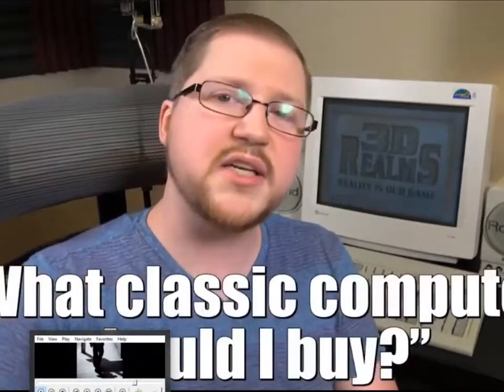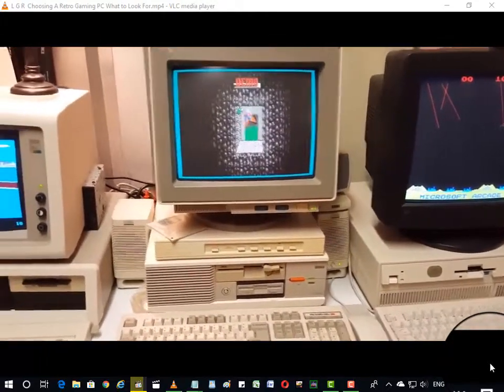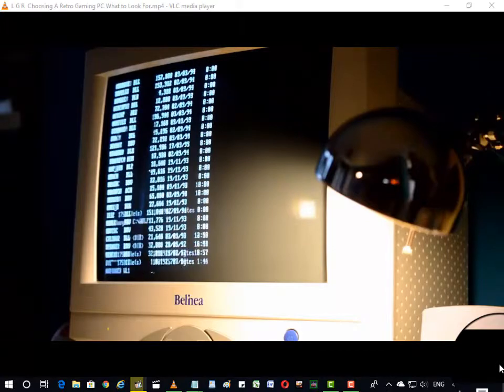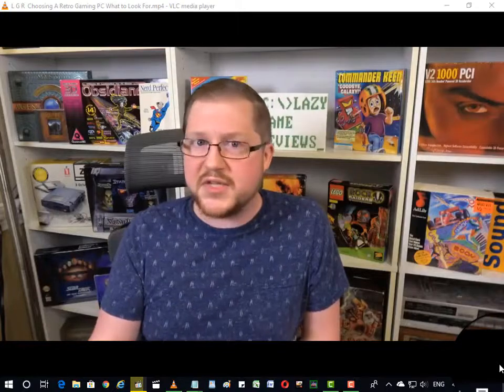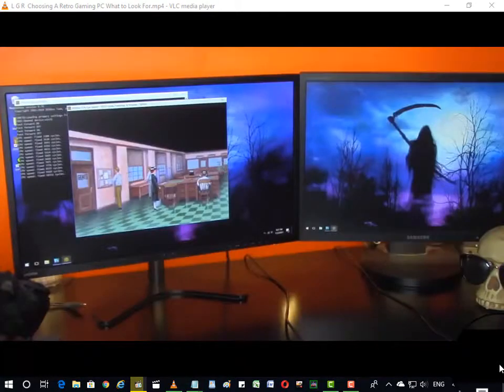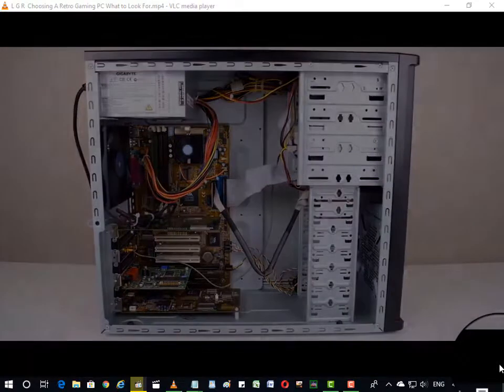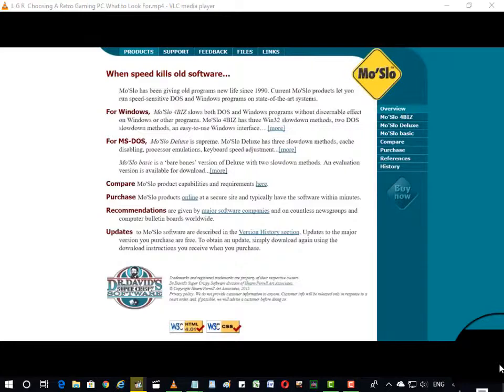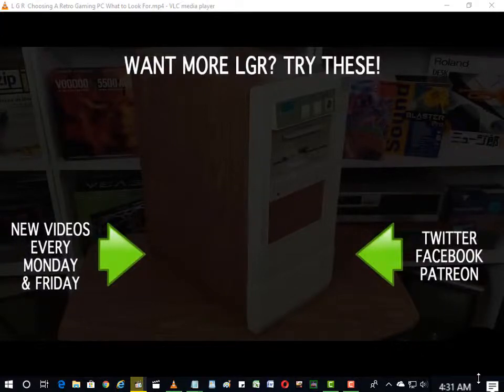Choosing A Retro Gaming PC, L G R What to Look For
L G R Choosing A Retro Gaming PC, L G R What to Look For
Hi
I Am Habib-Ur-Rehman Janjua Welcome To My YouTube Channe.

The Channel

Airplane Landing / Take Off And Overviews, Different Beautiful Places In The world, Different Types Of Games Information, Visit Of World Wide Beautiful Places, Holy Quran With Urdu Translations, 40 years Old Pakistani Songs, Sand Storms In Desert Areas, Goggles Browser Using Tips, Facebook Using Information, Dangerous Railway Tracks, Mobil's Using Tips Secrets, Motorcycles Driving Tests,  Cars Racing Gaming,

             اردو پڑھنے والوں کو بھی حبیب الر حمان جنجوعہ کی طرف سے خوش آمدید

دوستو میں نے اپنی طرف سے آپ کے مزاج کے مطابق ویڈیوزبنانے کی کوشش کی ہے
آگے آپ بھی میری مدد کریں کمینٹس لکھ کرتاکہ میں اور بہتر بنا سکوں دوستو مجھے آپ کے تعاون کی ضرورت ہے براہ مہربانی میرا چینل سبسکرایب کریں کیونکہ میرے چینل کے لیے 1000 سبسکرایبرز ہونے ضروری ہیں لہذا آپ سے درخواست ہے ضرور سبسکرایب کریں

شکریہ

My YouTube Channel Name World Adventures and My YouTube Channel Website below Mention, You Can Click On Any My Website You can Get My YouTube Channel Friends Please After watching This Video, Below the Video Button, Share With your Best Friends,
Comments For This Video How Yours Feeling
All My Websites I Write Down,

I Have 2 YouTube Channels
      1, My YouTube Channel No 1 ( World Adventures ), Click On the
       Link Below Are Copy And Past On Your Browser Bar.

      2, My YouTube Channel No 2 (World Adventures- 2)

     3, Facebook Website Below Click On The link You Will Get Me
         Facebook Pages Are Copy And Past On Your Browser Bar.

    4, Blogger Website Below Click On Link You Will Get My Site Are
        Copy And Past On Your Browser Bar.

    5, +Google Web Site Below Click On The link You Will Get Me
        Site. Are Copy And Past On Your Browser Bar.

     6, Twitter Below Link Click On The Link You Will Get Me Site Are

     7, ok.ru Web Site Link Below Click You Can Get My Site. Are Copy
         And Past On Your Browser Bar.

    8, Reddit Web Site Link Below Click On The Link And Get Me

     9, Livejournal Website Link Below Click On The Link And Get Me

      10, Instagram Website Link Below Click On Link And Get Me

      11, Pinterest Website Link Below You Can Click On The Link And
       Get My Site. Are Copy And Past On Your Browser Bar.